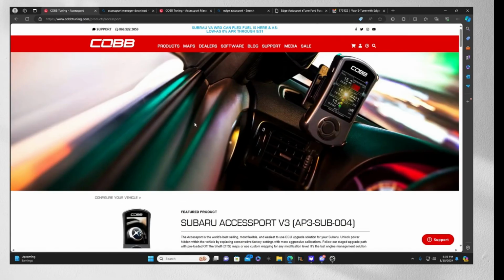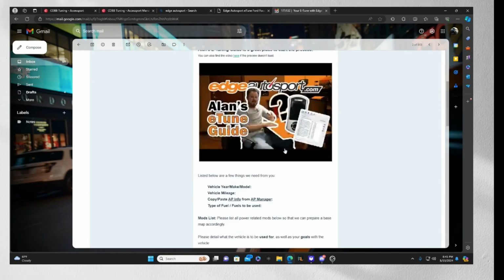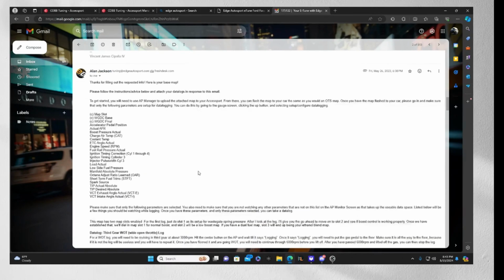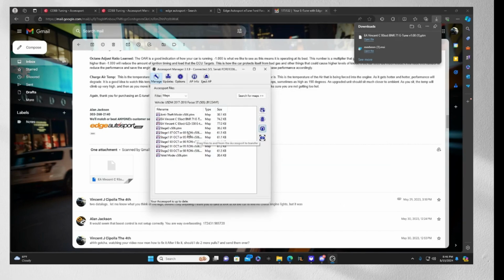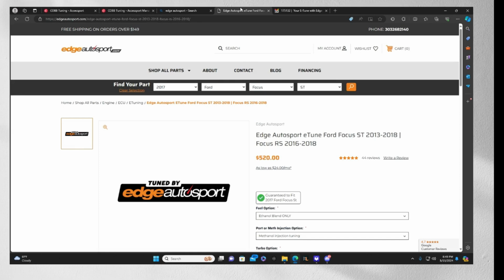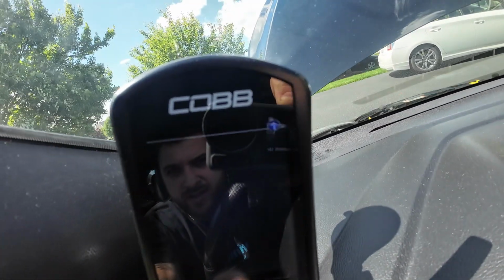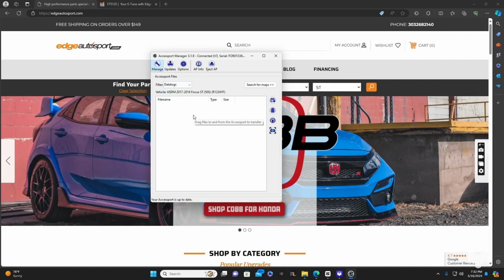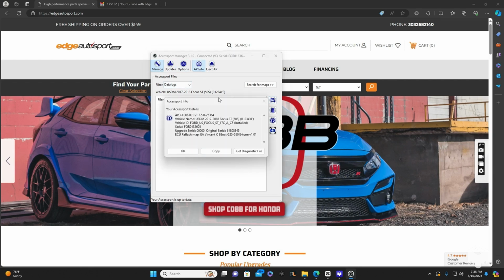E-Tuning your Focus ST Simplified!!